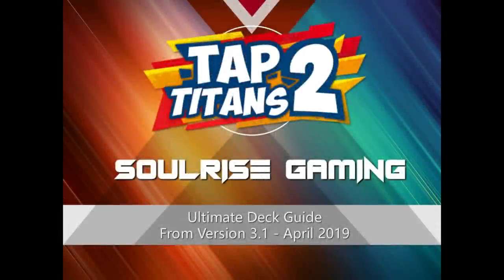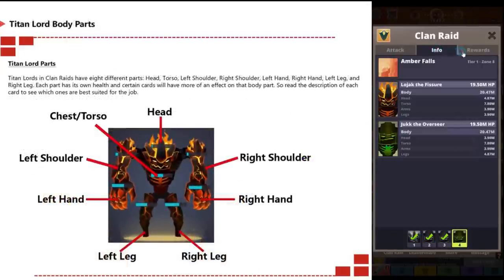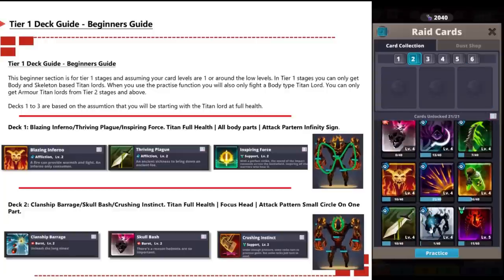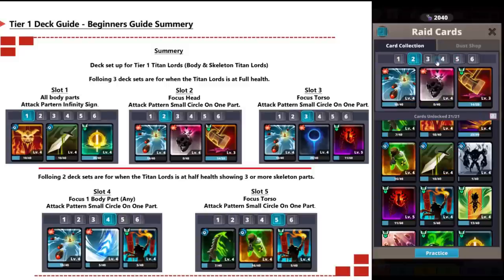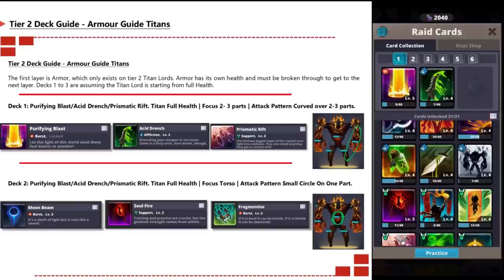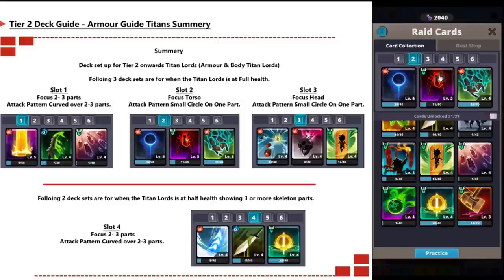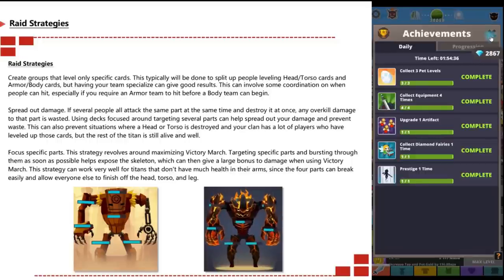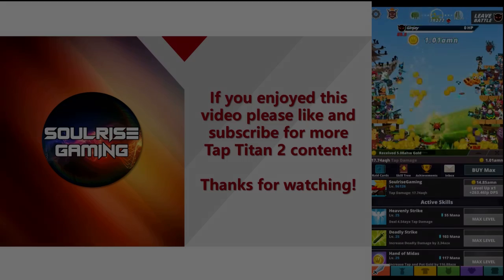Tap Titans 2 | Ultimate Deck Guide (OLD)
Welcome to the Deck Guide Guide to Tap Titans 2. This is from version 3.1 which was released April 2019.

This goes though all you need to know to on which best cards to use on which Titan Lord and when.

Credit to Lemmingllama, Taco and the TT2 community: These builds would not be possible without there help.

❤️Soulrise❤️